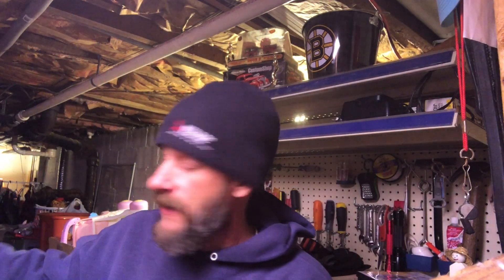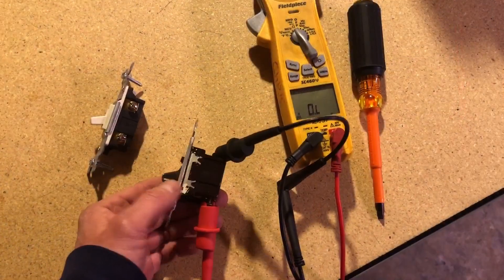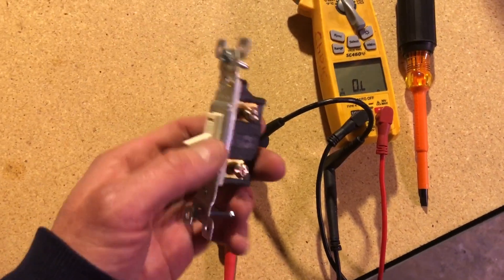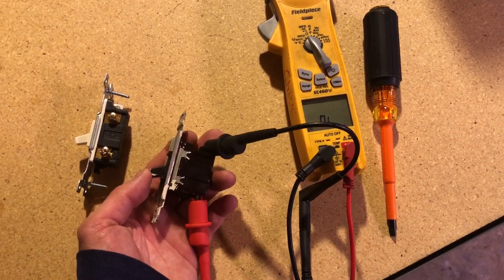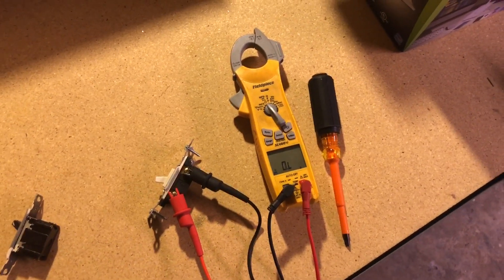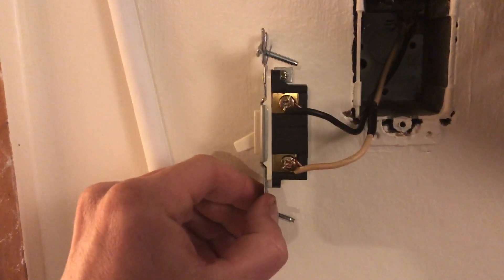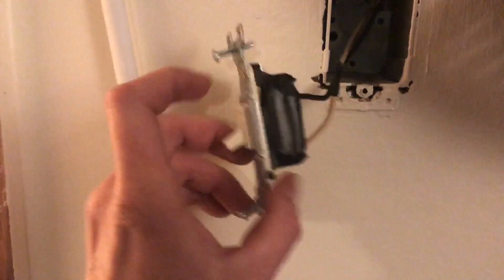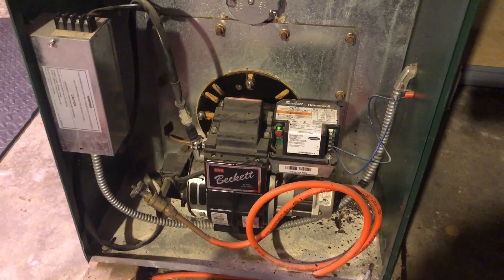Heat Not Working At My House 😱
Just a quick diagnoses of a bad switch . Figured I’d show you guys about a simple fix .